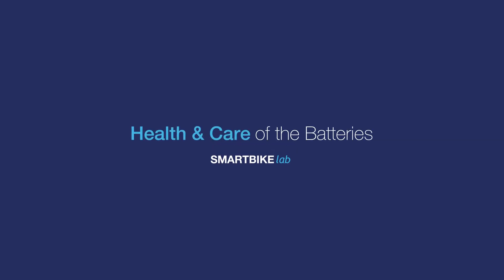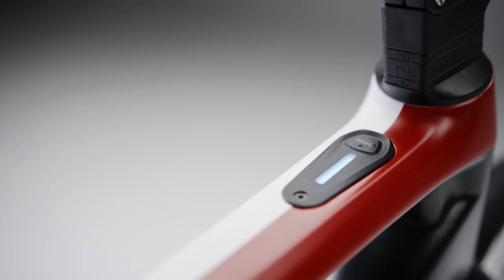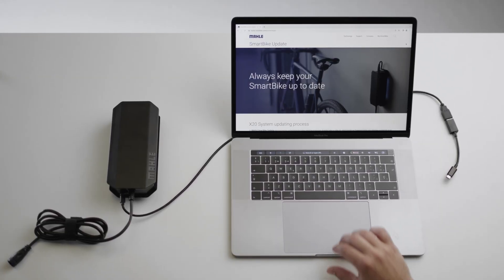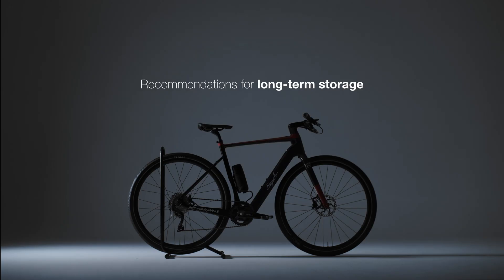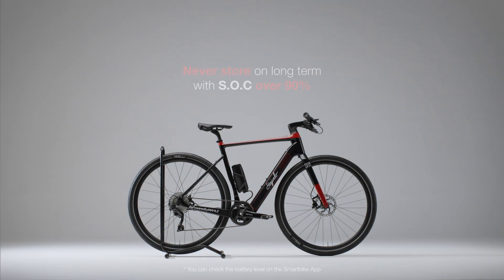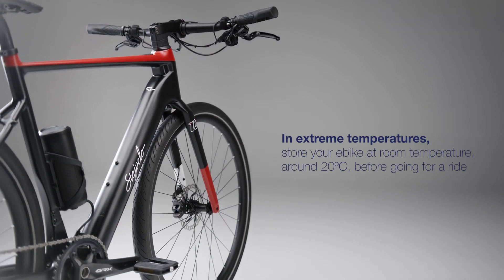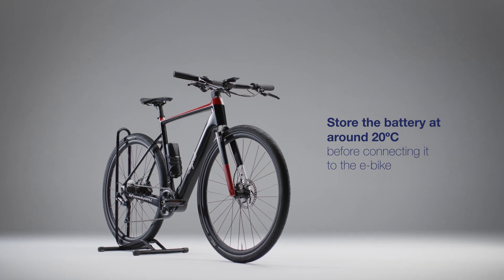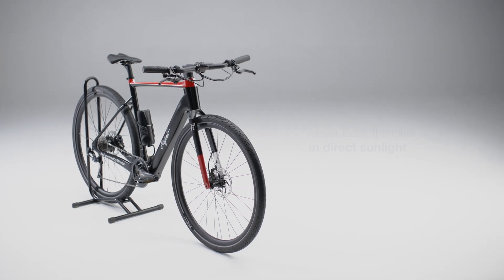How to Take Care of Your Battery - MAHLE SmartBike Lab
In this informative video from SmartBike Lab, we discuss how to extend the lifespan of the batteries of MAHLE's Systems.

We cover important topics such as the natural deterioration of your system's battery, how to maintain its capacity, and the best practices for long-term storage.

We also provide advice on how to protect your eBike from extreme temperatures and direct sunlight, which can significantly reduce the battery's lifespan.

Don't forget to check if you're using the latest version of the system and follow the instructions provided in the video.